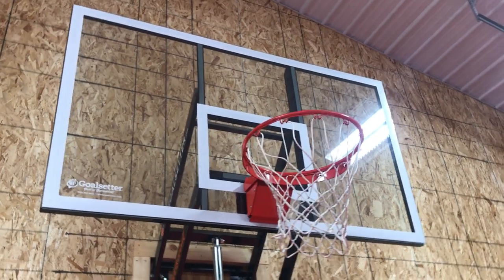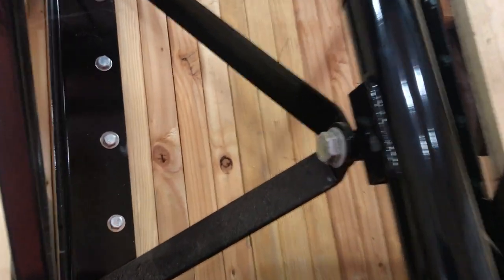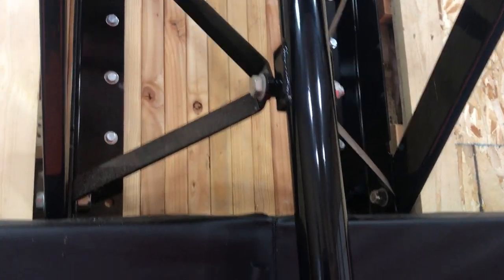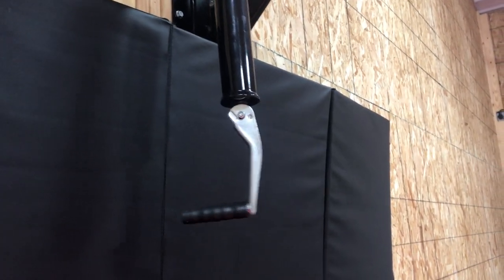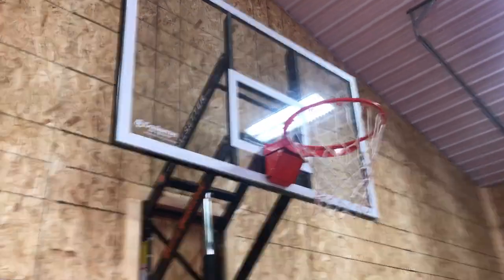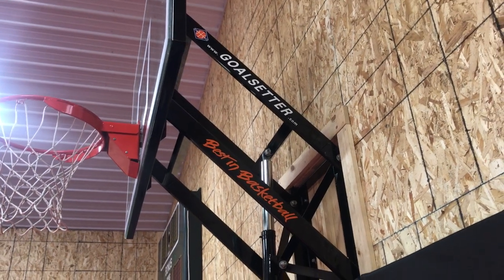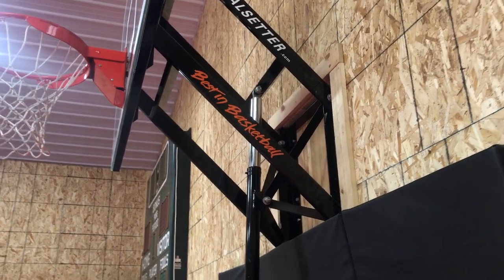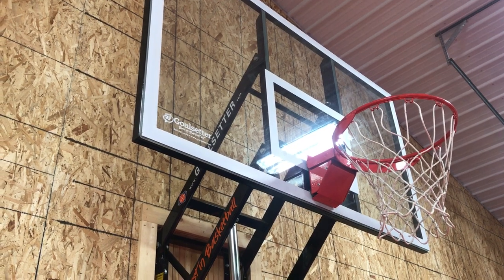Goalsetter Basketball Goal Review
If you're looking for a great wall mounted basketball goal, look no further than the Goalsetter goal plus wall mount.  Video is of the 72" model.  Visit my link above for the complete review.